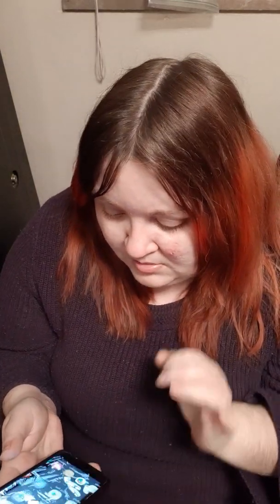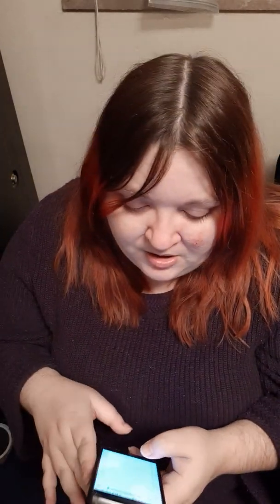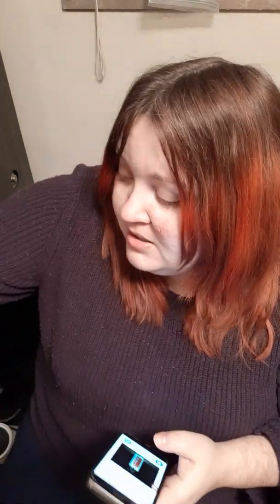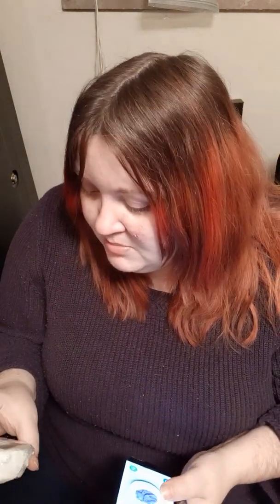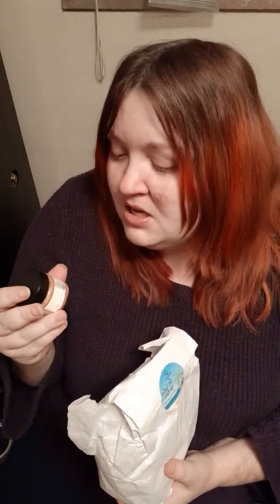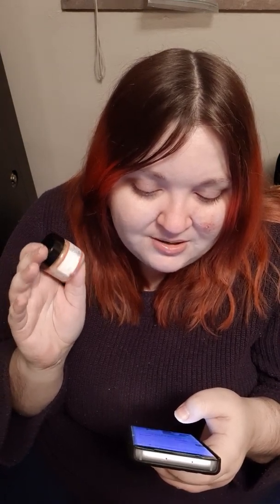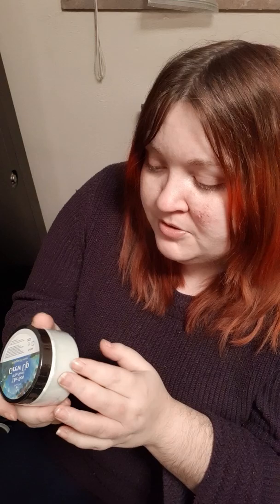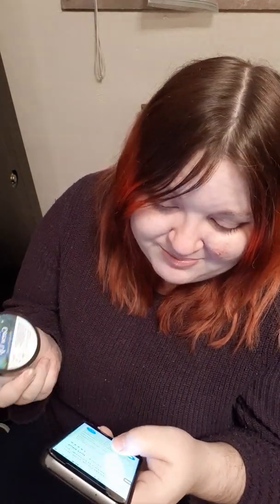Fortune cookie soap gwyg bags